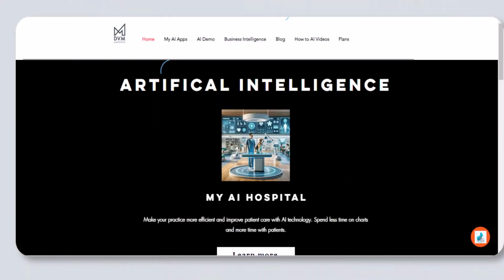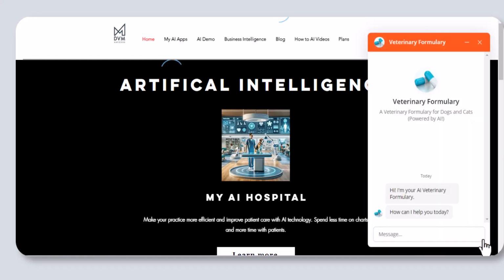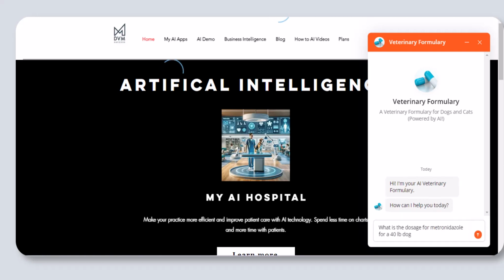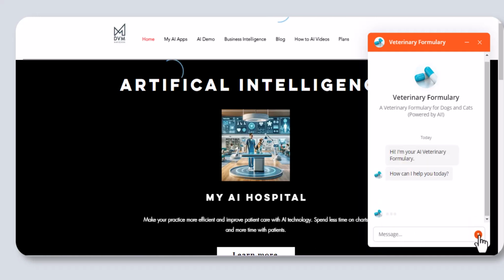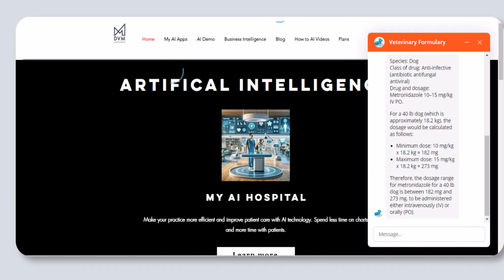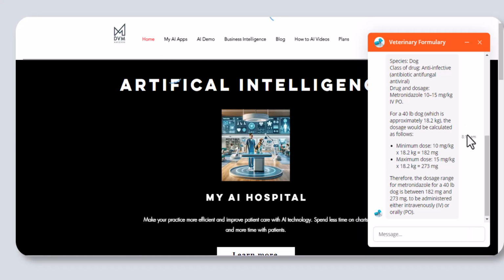dvmSuccess AI Formulary: How to Use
Dr Duffy Jones from dvmSuccess provides a how to guide on our AI formulary.